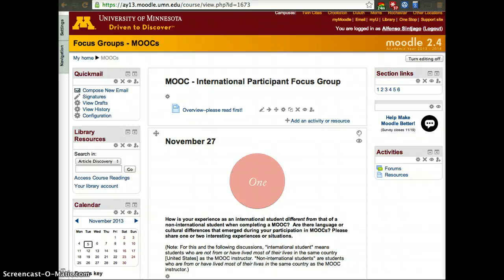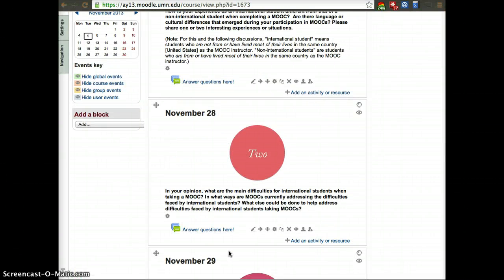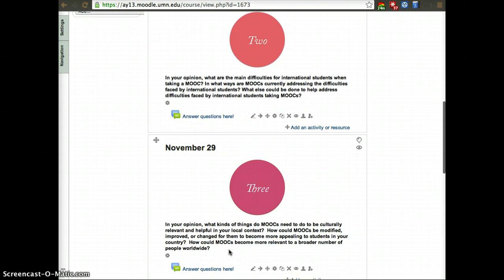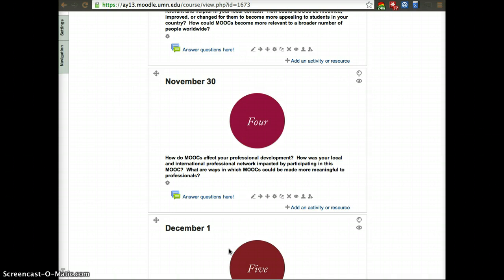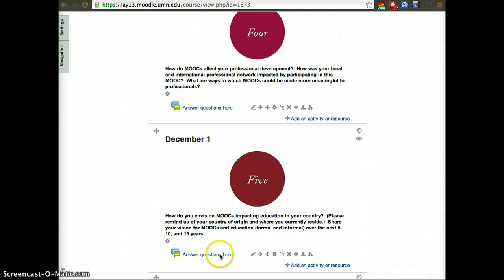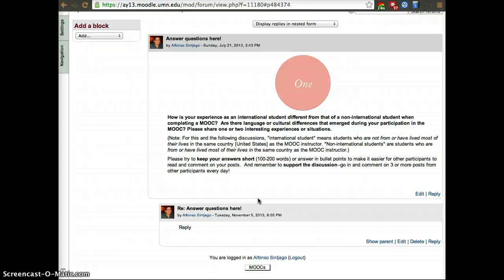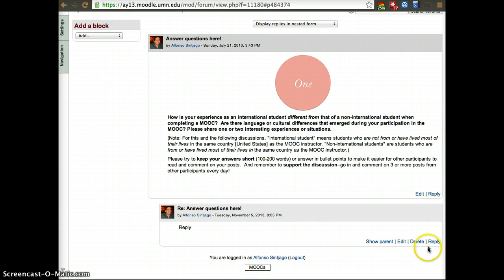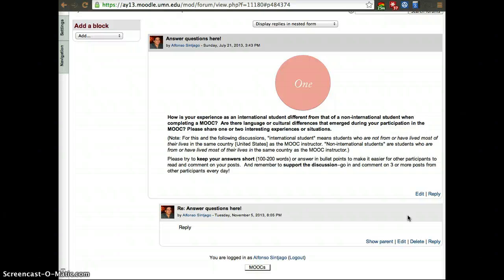Focus Group - UMN - International Students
Focus Group - International Students